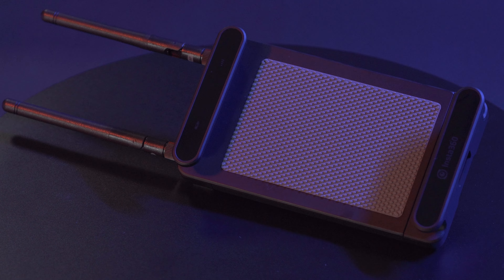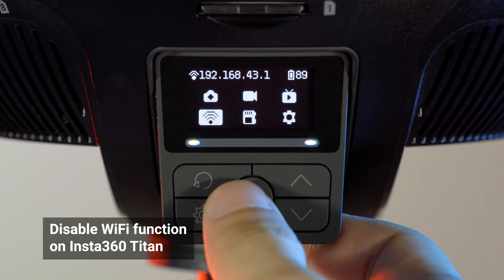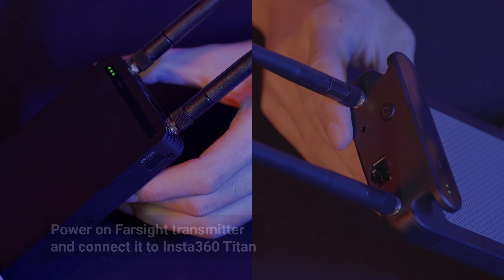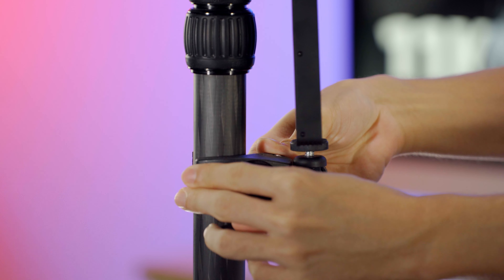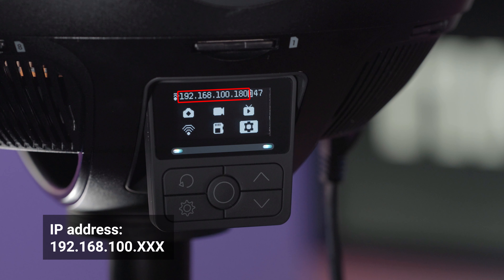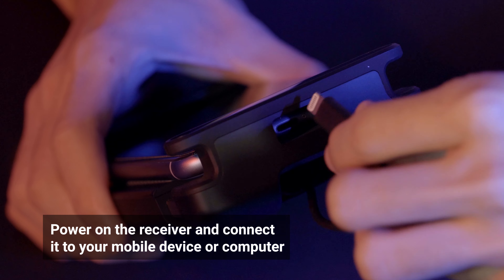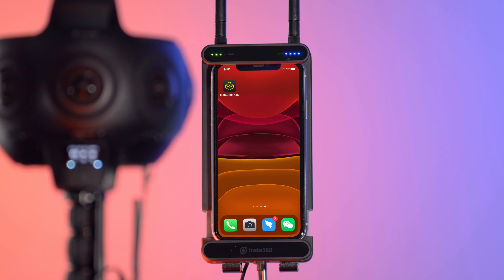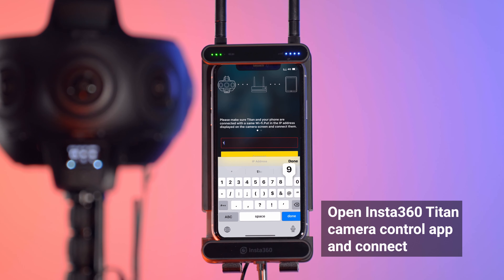Insta360 Titan Tutorial – Connecting Farsight to Your Devices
In this Insta360 Titan tutorial, learn how to connect Farsight to your camera and control device. This tutorial shows you how to link Farsight to Insta360 Titan and your desktop, tablet, or phone. Have any more questions? Let us know below!